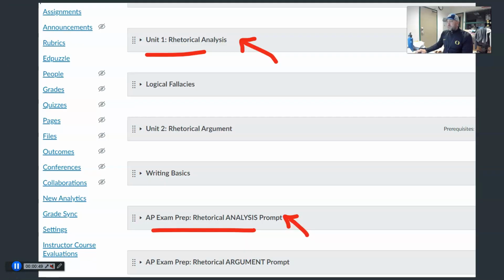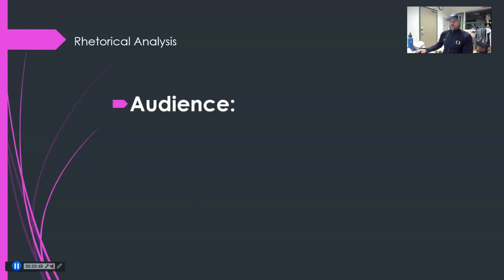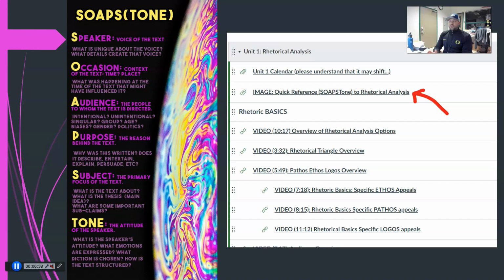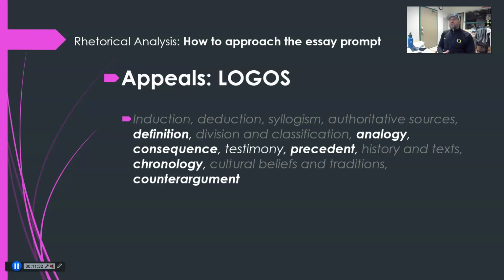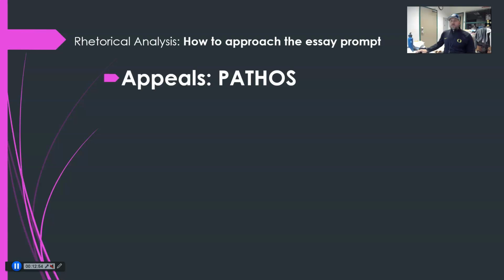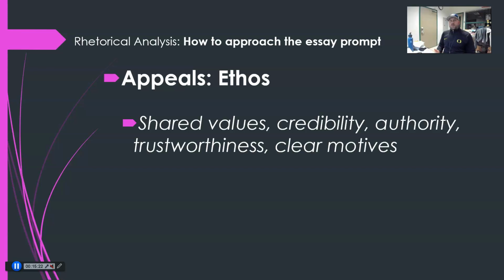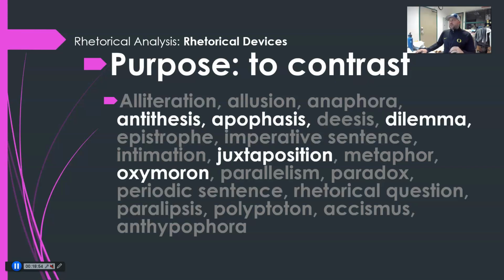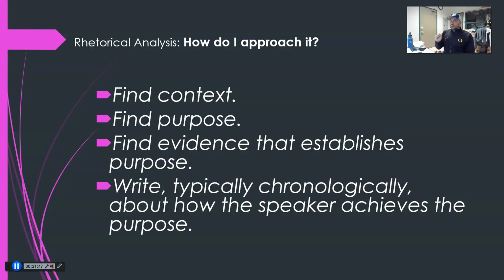AP Exam: Rhetorical Analysis Prompt Overview and Strategies